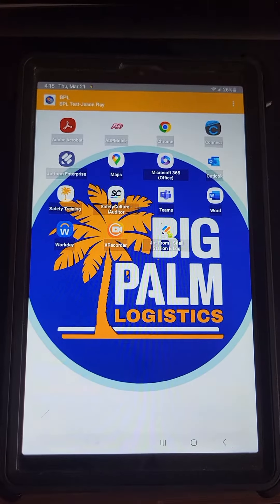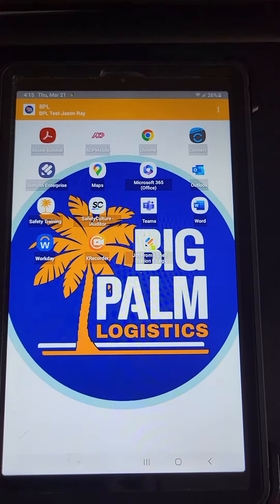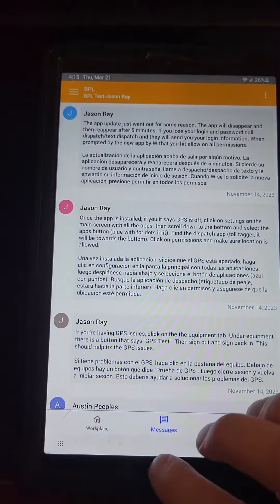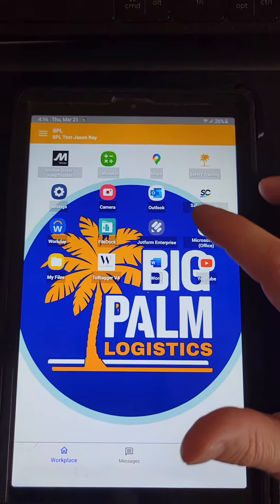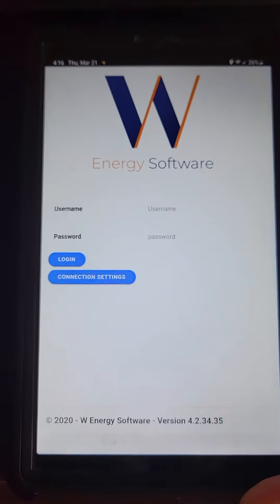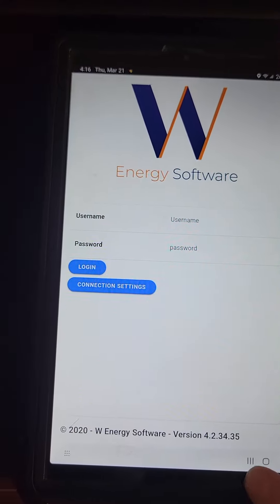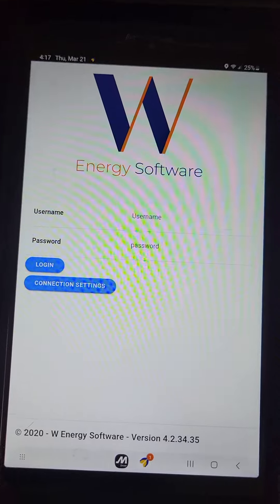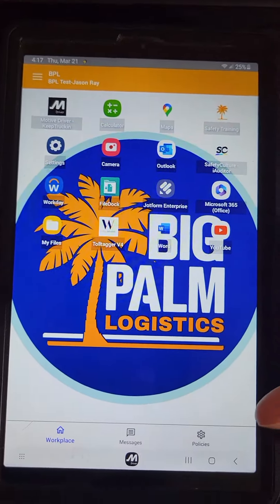Tablet profile update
A new Tablet profile update to help the tablets work better in the field.